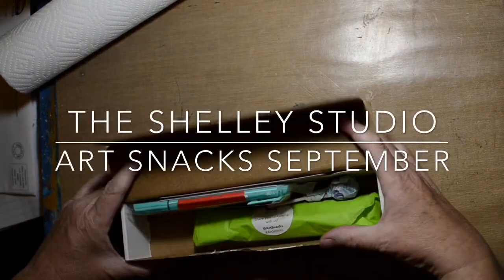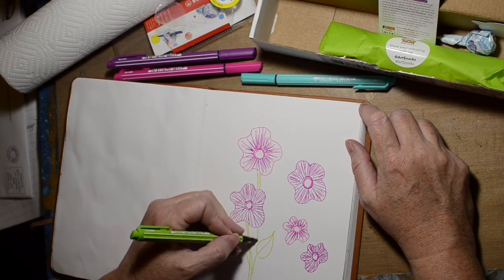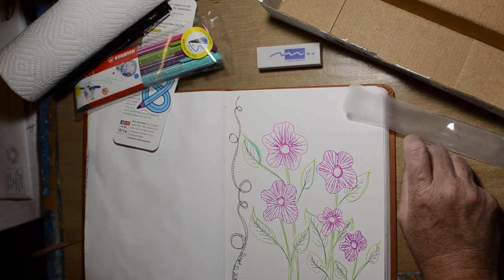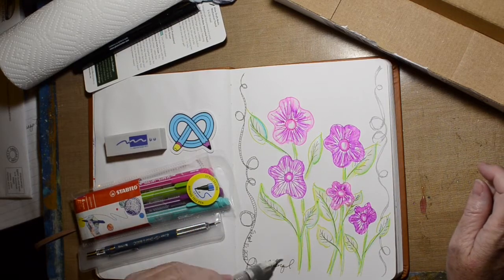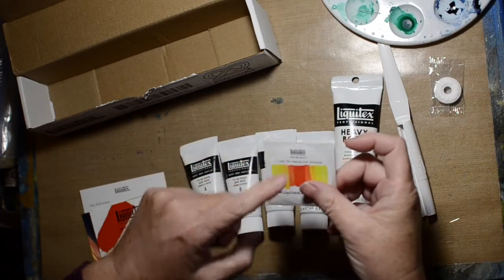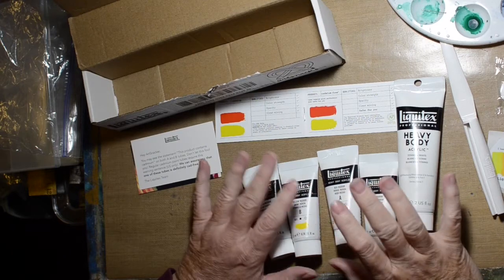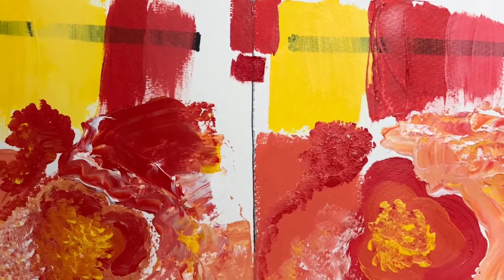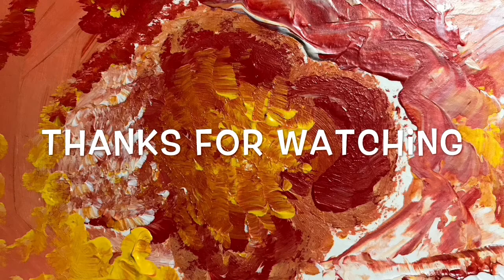Art Snacks September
Art Snacks September and Liquitex Challenge,

Ways to find me:

Mailing Address:

Margel Shelley
125 E Main PMB# 322